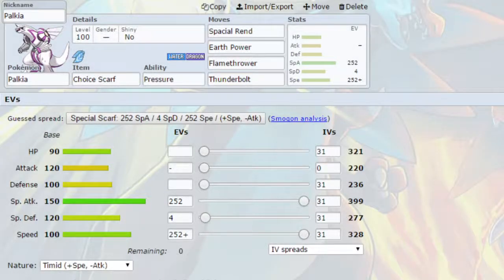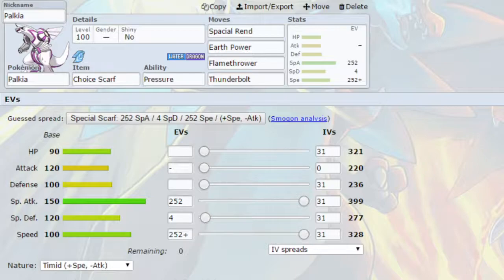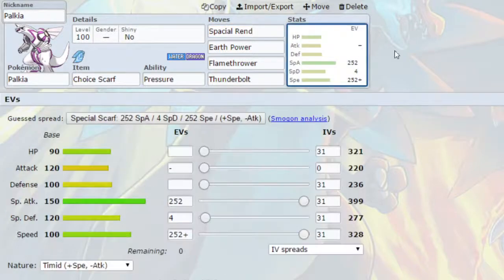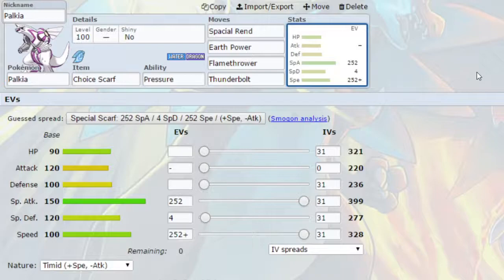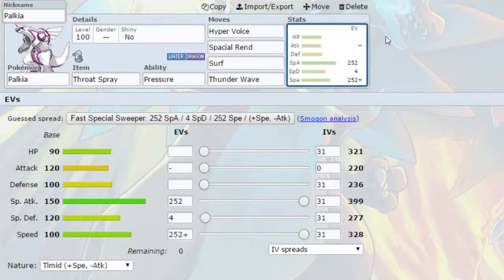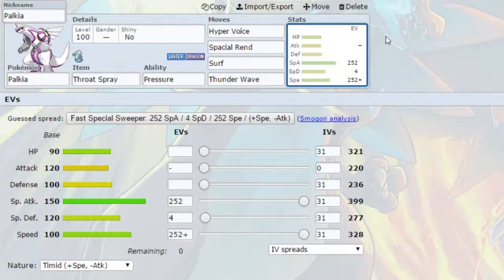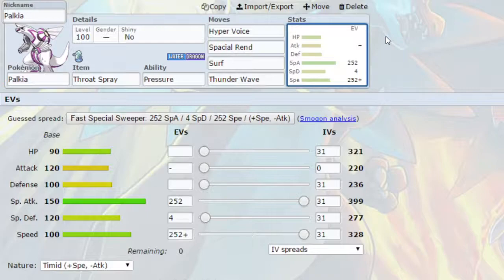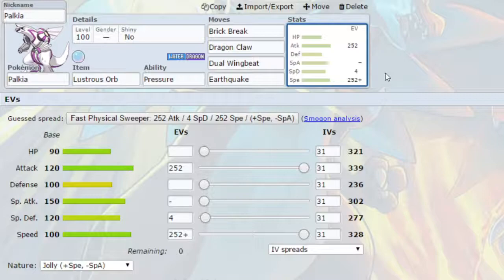Competitive Guides - How To Use Palkia